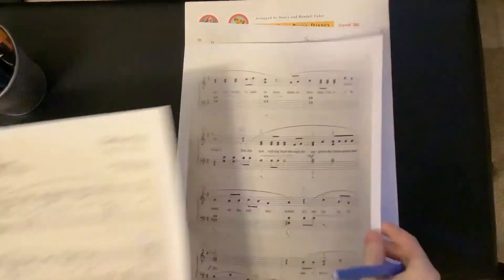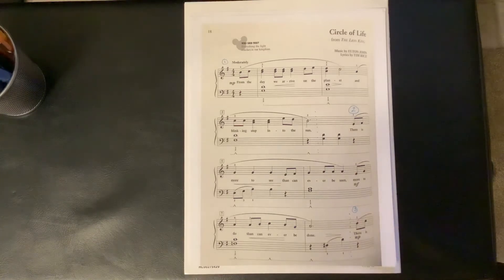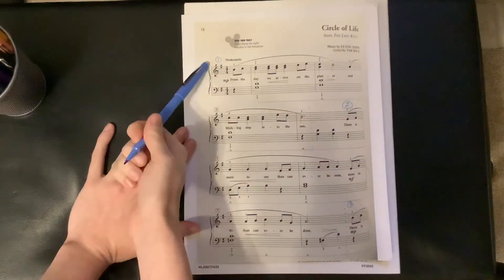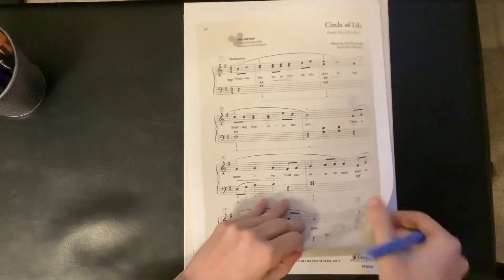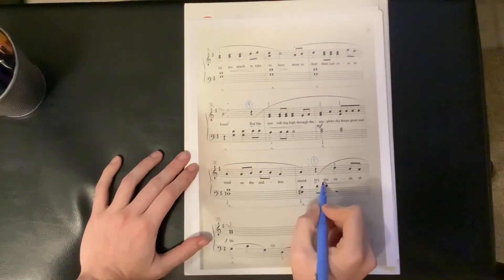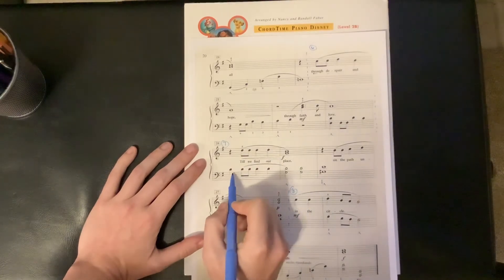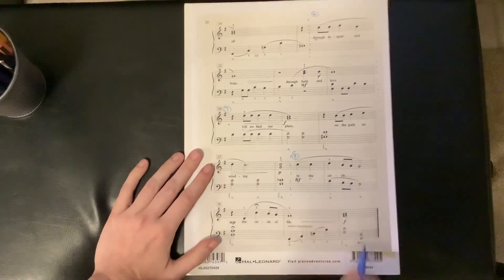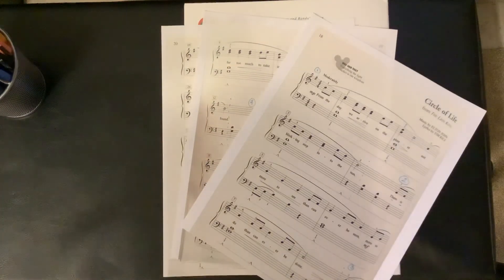The Circle of Life - Finding our Chunks